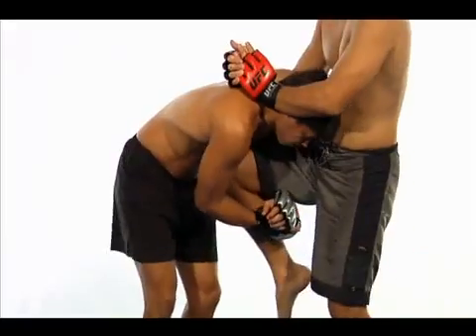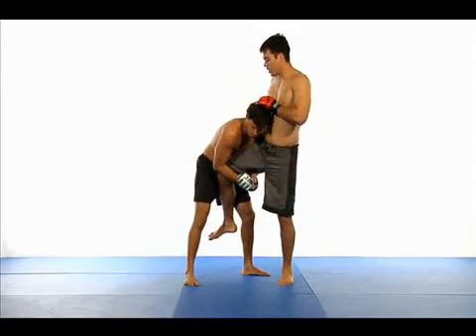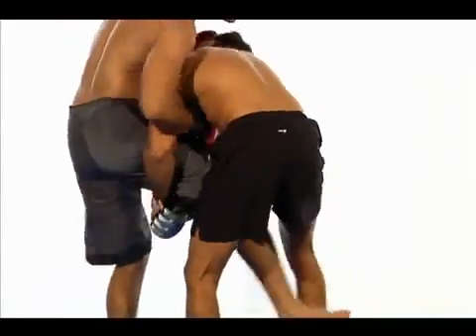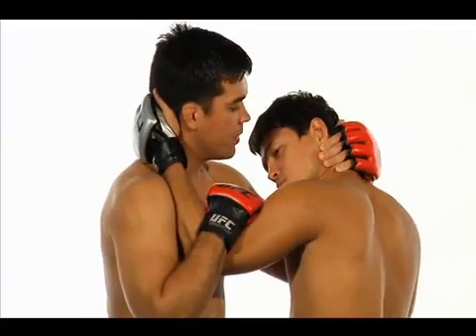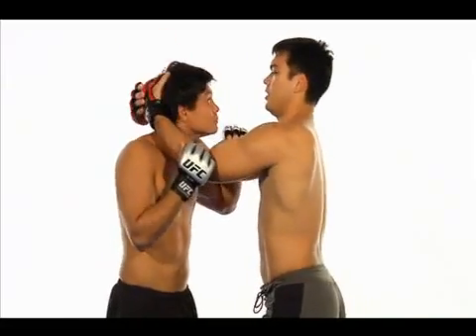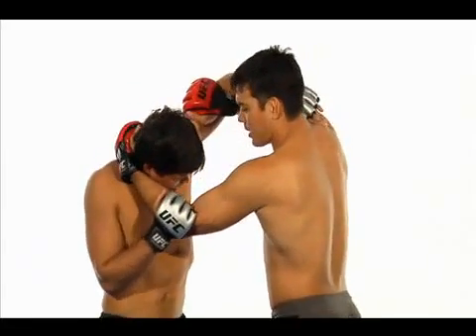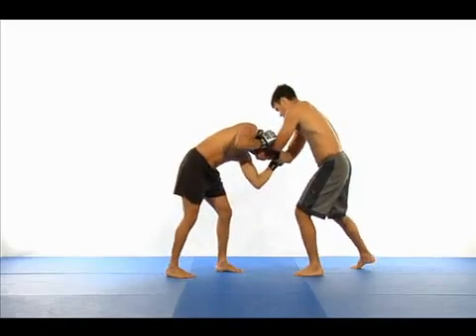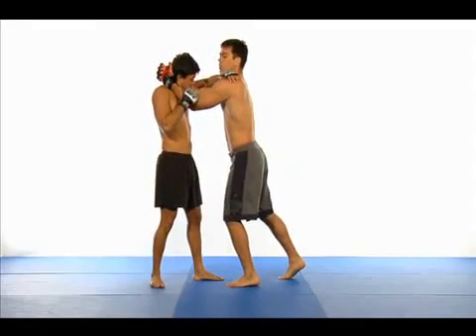Tự luyện võ tự do với Lyoto Machida- Phan II _10.flv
Tự luyện tập võ tự do